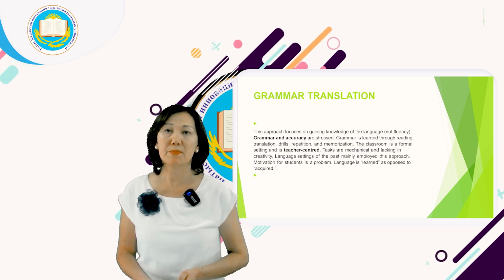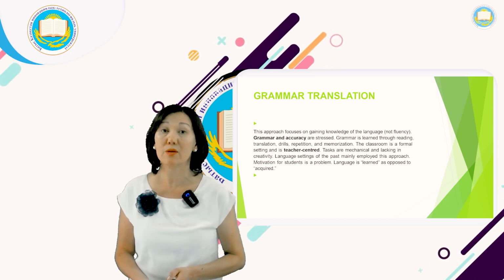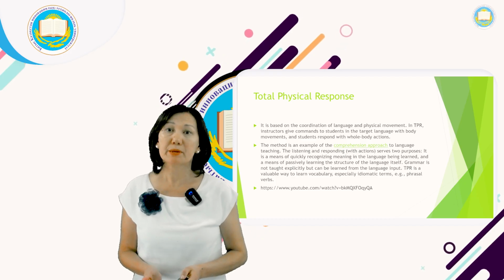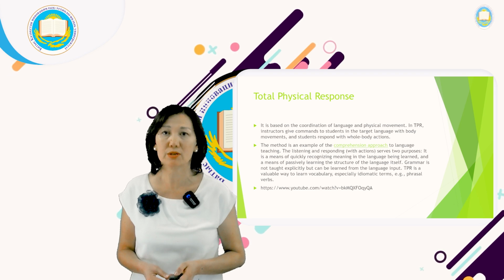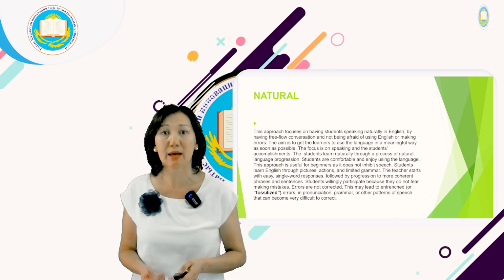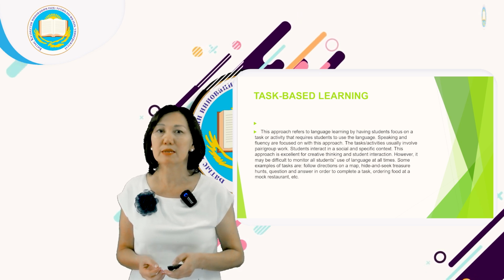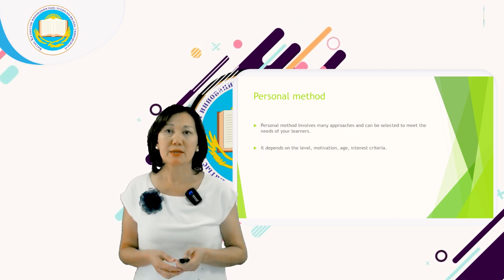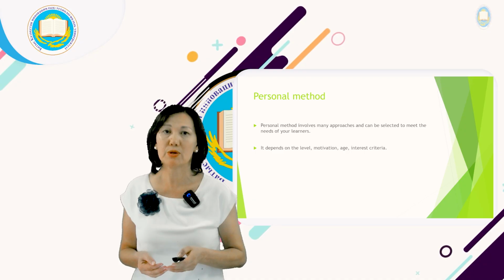1 лекция EFL methodology Матжанова Г.Ж.